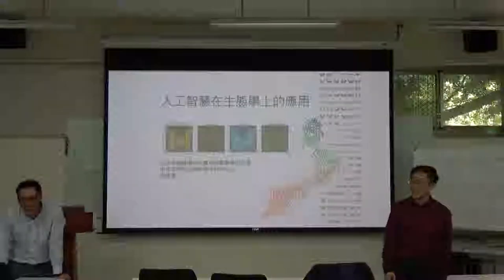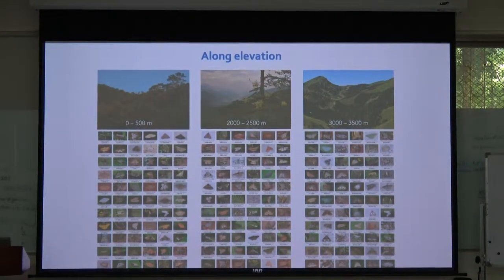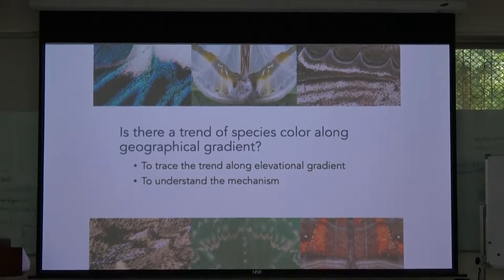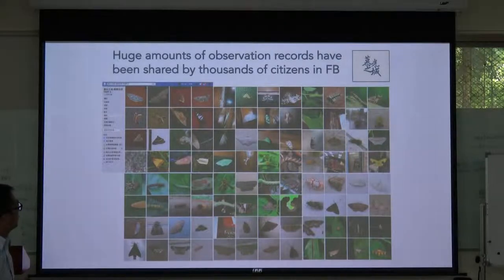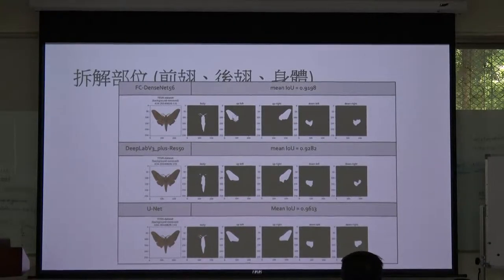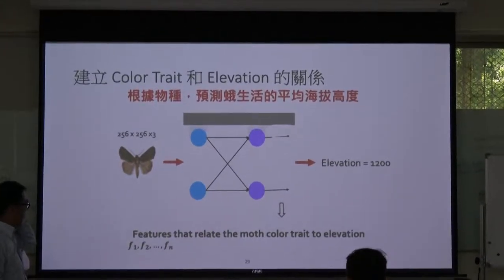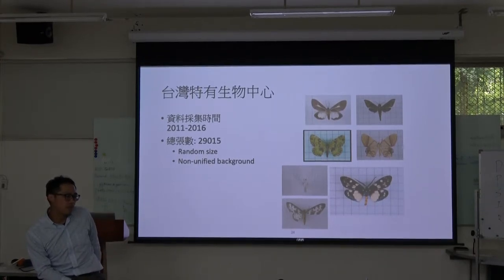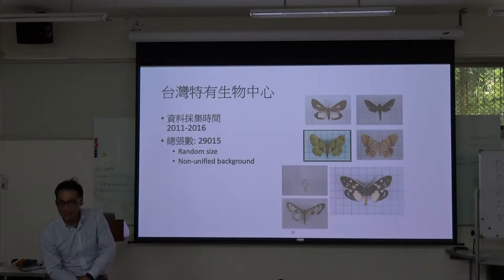Artificial Intelligence Reveals Environmental Constraints on Colour Diversity in Insects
IPCS Faculty Lecture Series
Title: Artificial intelligence reveals environmental constraints on colour diversity in insects
Time: 2019/4/15 (Mon.) 12:30 ~ 14:00
講者：沈聖峰
Speaker: Shen, Sheng Feng, Ph. D. - Biodiversity Research Center, Academia Sinica

Explaining colour variation among animals at broad geographic scales remains challenging, largely due to the inherent difficulties of extracting informative colour and shape pattern features objectively, a problem also faced in computer vision studies.  Here we demonstrate how deep learning—a form of artificial intelligence (AI)—can not only reveal subtle but robust patterns of colour feature variation along ecological gradients, but also help identify the underlying mechanisms generating these biogeographic patterns. Using over 20,000 images with precise GPS locality information belonging to nearly 2,000 moth species in Taiwan, our deep learning model generated a 2048-dimension feature vector that accurately predicted the elevational distribution of moth species based on images alone. Using this multidimensional feature vector to investigate how biotic and abiotic factors drive colour pattern trait variation at the assemblage level, we found that within-assemblage image trait variation was smaller in high elevation assemblages. Structural equation modeling suggested that this reduced image trait diversity is likely the result of colder environments selecting for darker colouration, which in turn limits the colour pattern trait diversity of assemblages at high elevations. Ultimately, with the help of deep learning, we show that colour pattern trait diversity at the assemblage level is higher when environmental constraints on colour are smaller in warm environments.